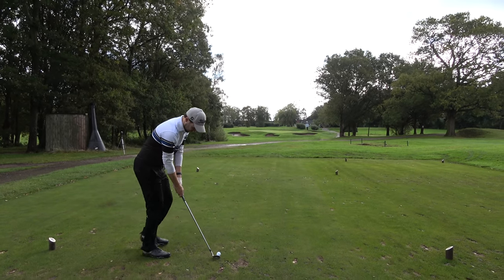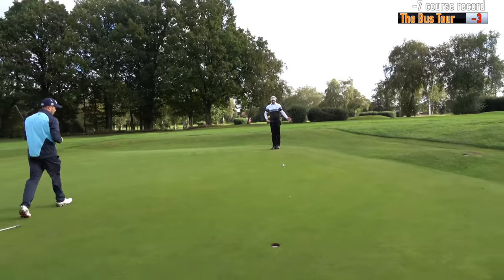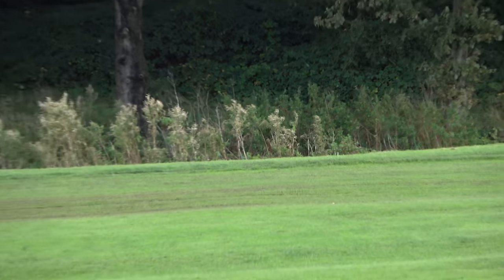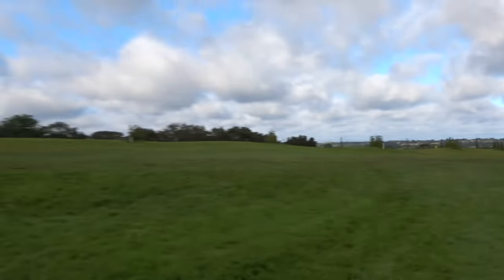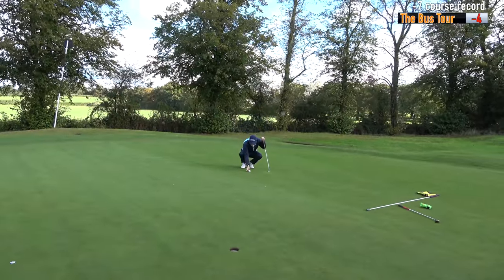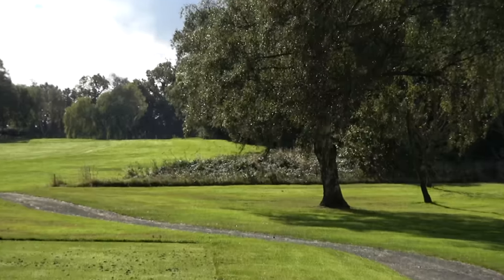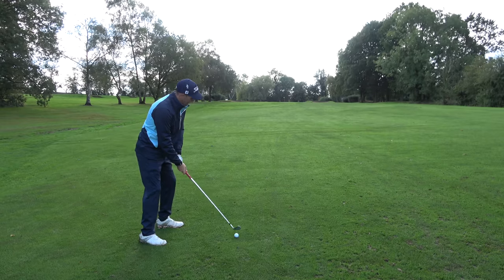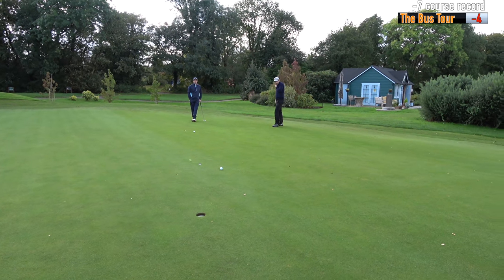COURSE VLOG - OLD FOLD MANOR | Part 4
Welcome back to the channel where this week we have made our way to Old Fold Manor in the North London area.

A good friend of ours, Nathan Gilpin has just taken over as the Golf Manager at Old Fold Manor and has invited myself, Lester and Jordan (on camera) to play with him at his new place of work.

We will be taking on this Harry Colt designed golf course in 3 man scramble format to see if we can beat the course record.

What Old Fold Manor say:

It was designed by one of the greatest golf course architects of all time - Harry Colt. His design philosophy helped to shape Augusta National, too, so it’s not surprising that Old Fold is famous for its greens.

Colt was also famous for bringing a seaside links feel to inland courses so, you’ll find a few extra challenges here. These are some of the reasons why Old Fold held Regional Qualifying for The Open Championship from 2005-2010.